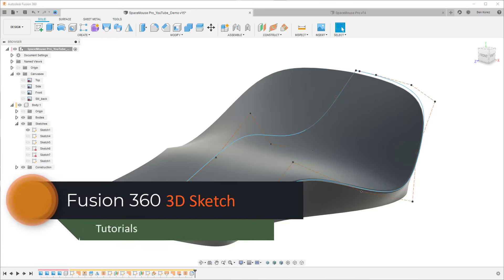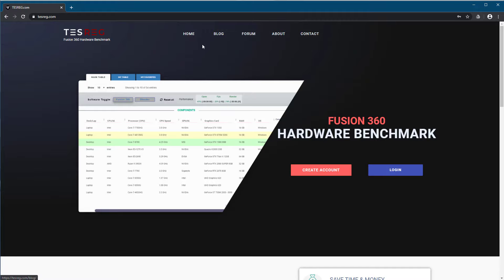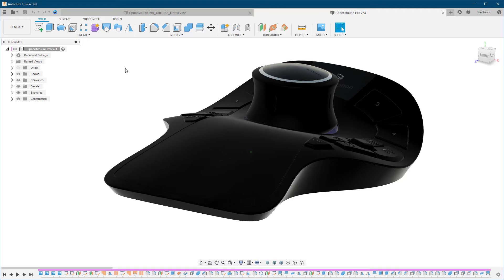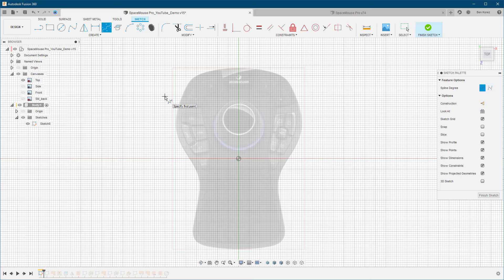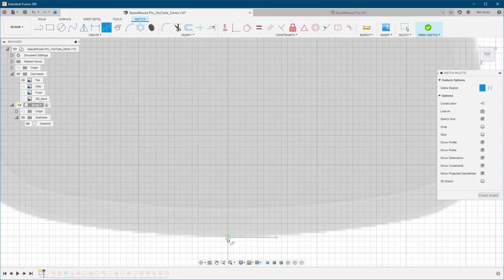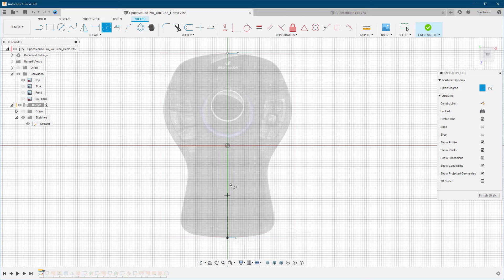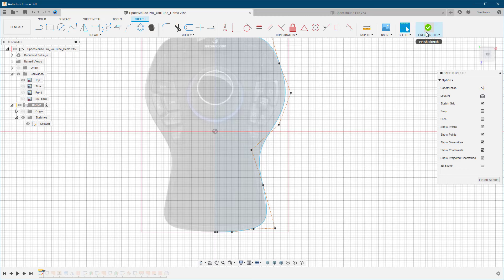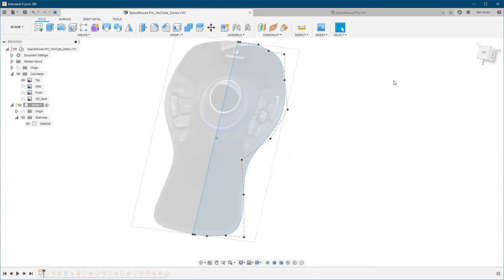Fusion 360: When & How to use 3D Sketch? [Techniques and more]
Hey Guys,

Cheers :)